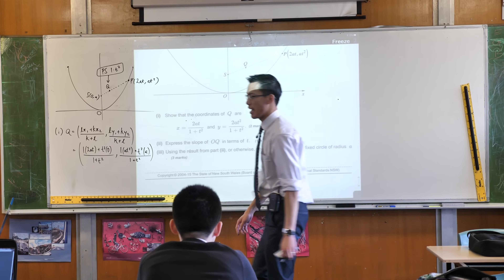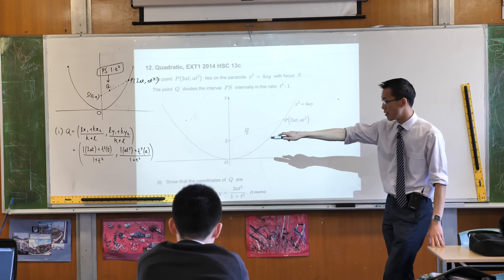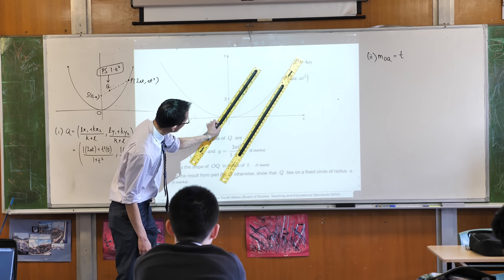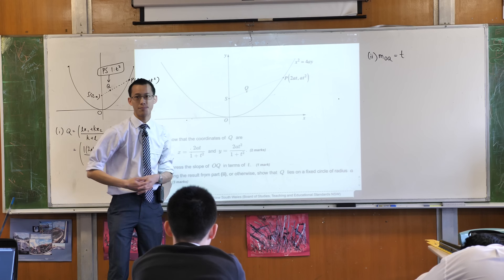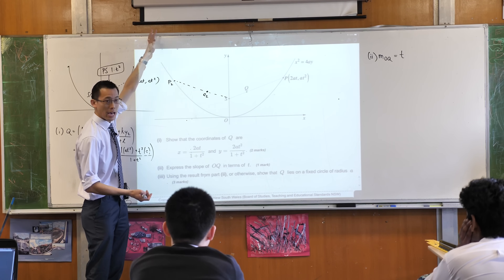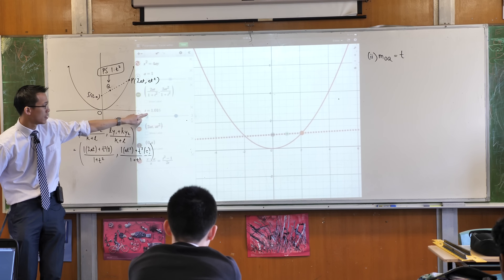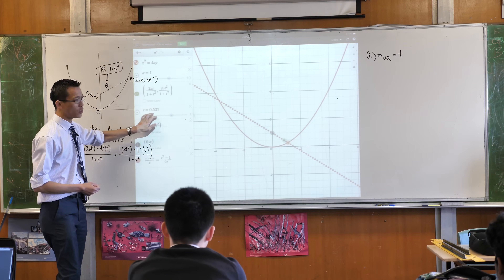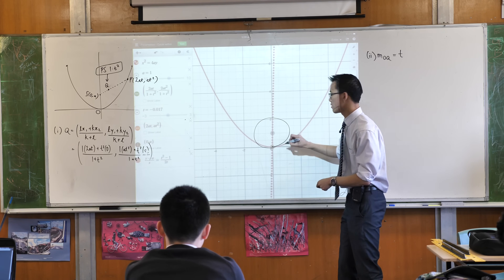HSC Parametrics Question (1 of 2: Introduction)